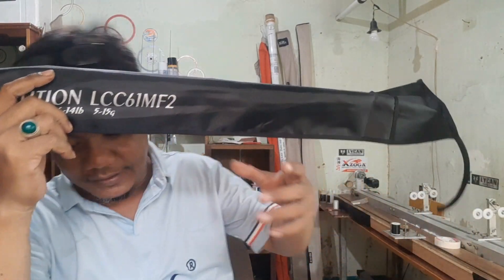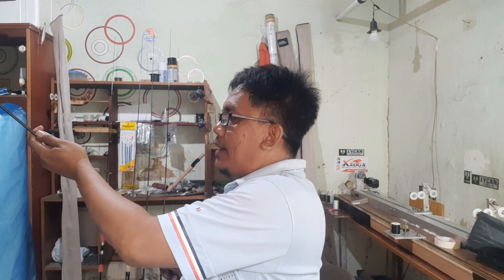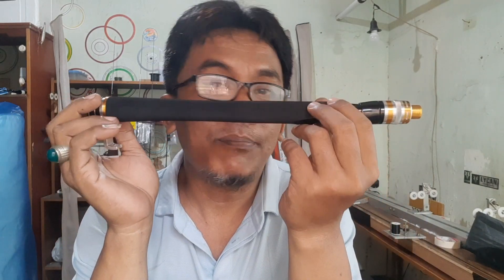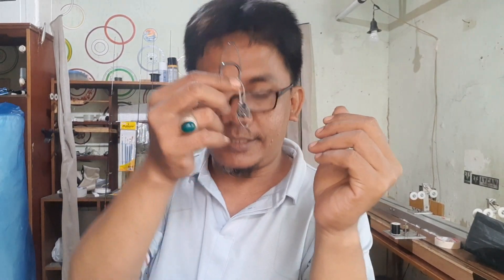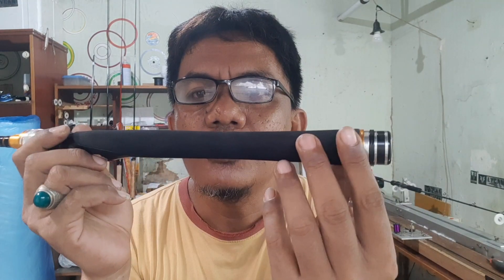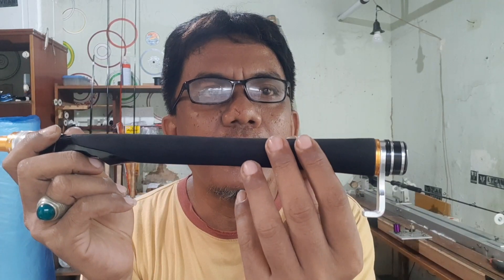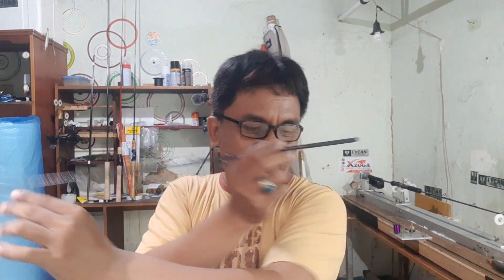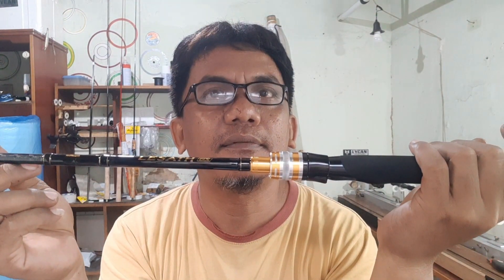Lycan Competition 6-14 lb X wrap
Lycan Competition 6-14 lb
X wrap blank
K series Alconite